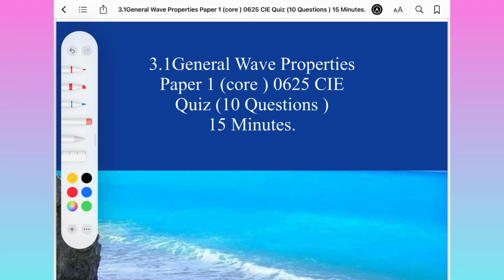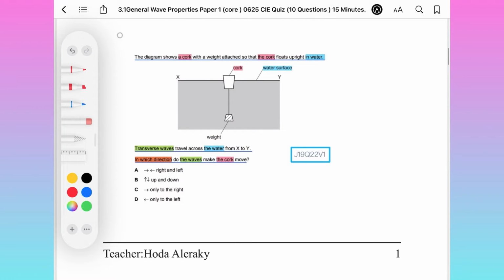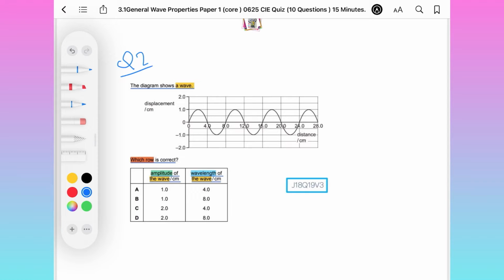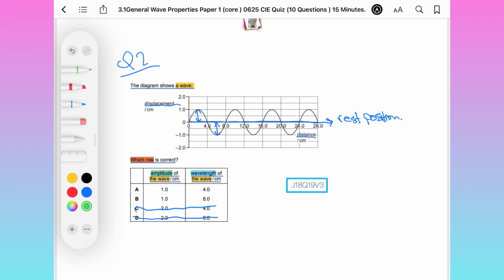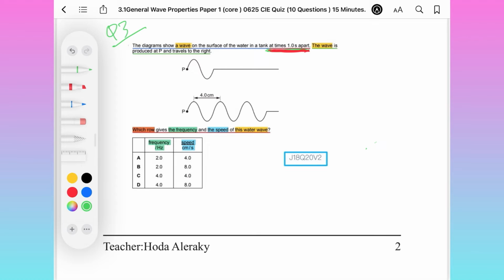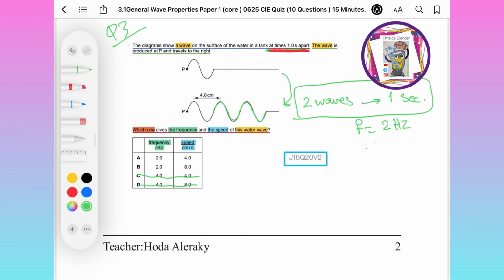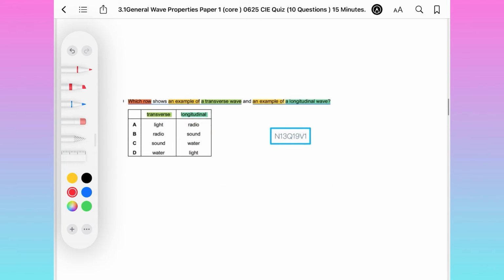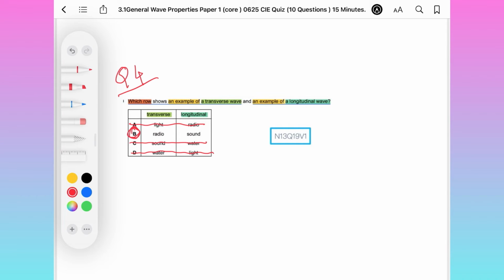General wave properties / IGCSE / Paper 1 / Quiz /smoothie#7 🍹💙🌏